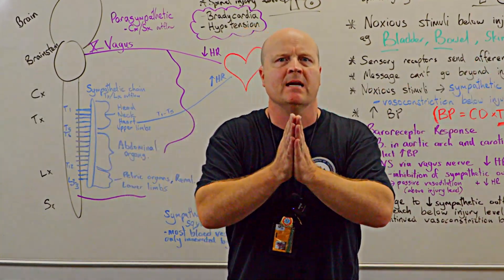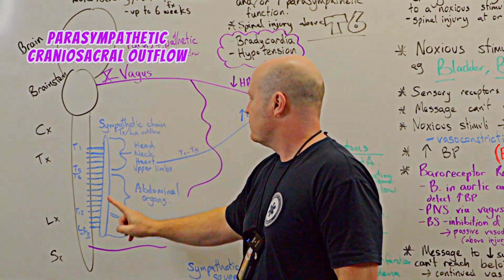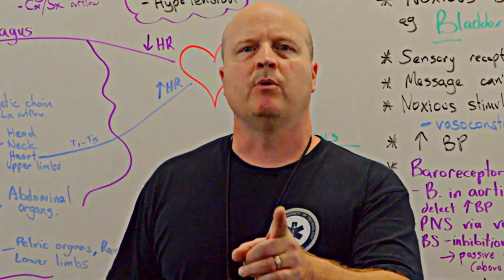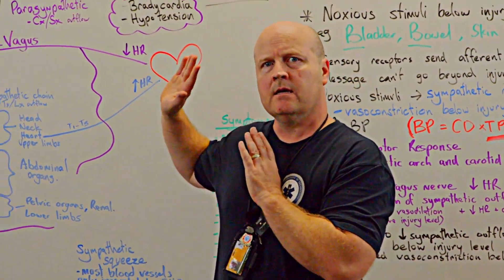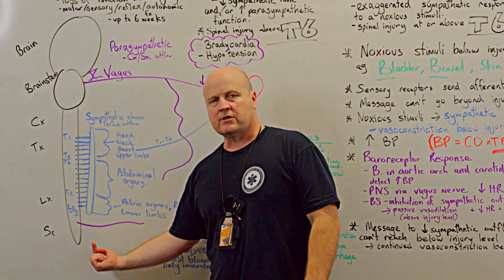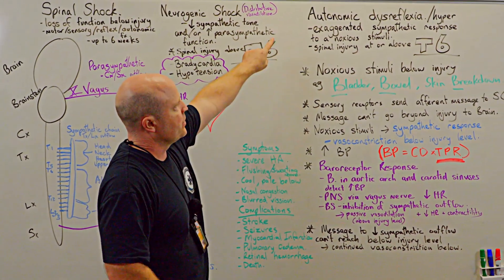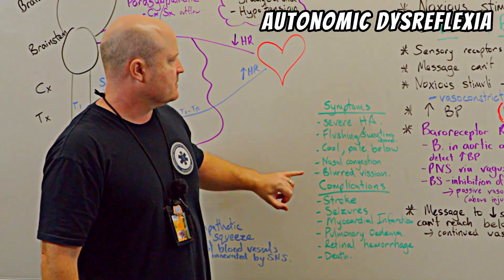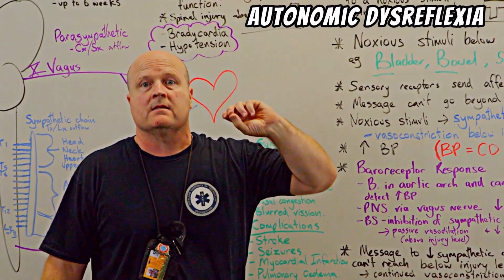Spinal Shock, Neurogenic shock, and Autonomic Dysreflexia Explained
In this video, we're breaking down the three key consequences of a spinal cord injury —
Spinal shock, Neurogenic shock, and Autonomic Dysreflexia, also known as Autonomic Hyperreflexia.

We'll explain how they’re different, when they occur, what they look like, and why they matter..

Let’s get into it, happy studying!

00:00 Introduction
00:15 Autonomic nervous system
02:05 Spinal shock
04:14 Neurogenic shock
05:52 Autonomic dysreflexia
14:21 Recap
14:25 Spinal shock
15:04 Neurogenic shock
16:27 Autonomic dysreflexia

Spinal Shock and Neurogenic Shock

Spinal Shock
After an acute spinal cord injury, the person will experience some degree of spinal shock. This occurs shortly after injury and is characterised by a temporary loss of all neurological function below the level of injury, including:
- Spinal reflexes
- Autonomic function
- Motor control
- Sensation

This state may last up to 6 weeks, although in many cases it resolves within days to weeks. The return of reflexes marks the end of spinal shock.

Neurogenic Shock
If the spinal cord injury is at or above T6, the injury can disrupt sympathetic outflow, resulting in:
- Hypotension
- Bradycardia
- Peripheral vasodilation

This hemodynamic state is known as neurogenic shock, caused by the loss of sympathetic tone and unopposed parasympathetic (vagal) function. It is a medical emergency that requires immediate recognition and management.

Important: Although spinal shock and neurogenic shock can occur simultaneously, spinal shock does not cause neurogenic shock. They are distinct processes triggered by the same injury, not by each other.

Time Period Post-Injury
- Spinal shock begins immediately after the injury and resolves over days to weeks.
- Autonomic dysreflexia (AD) typically develops after spinal shock has resolved, during the chronic phase of spinal cord injury.
- Autonomic dysreflexia is most commonly seen in individuals with injuries at or above T6.

Pathophysiology of Autonomic Dysreflexia

Triggering Stimulus
Autonomic dysreflexia is triggered by noxious stimuli below the level of injury:

**Bladder-related**
• Distended bladder (urinary retention)
• Blocked or kinked catheter
• Urinary tract infection (UTI)

**Bowel-related**
• Constipation
• Fecal impaction
• Digital rectal examination
• Enemas or suppositories

**Skin-related**
• Pressure injuries
• Ingrown toenails
• Burns/scalds
• Tight clothing or medical devices

**Other triggers**
• Sexual activity or stimulation
• Menstruation
• Labor and delivery
• Fractures or injuries below the lesion
• Sudden temperature changes

Afferent Signal Transmission
- Sensory receptors detect the noxious stimulus and send afferent impulses to the spinal cord below the lesion.
- These impulses cannot ascend past the spinal injury to the brain for proper interpretation and control.

Autonomic Nervous System Activation
- A reflex sympathetic response occurs at the spinal cord level:
  - Diffuse vasoconstriction below the injury
  - Massive increase in blood pressure (BP) due to unregulated vasoconstriction

Baroreceptor Response
- Baroreceptors in the aortic arch and carotid sinuses detect the dangerously elevated blood pressure.
- The brainstem initiates compensatory actions:
  - ✅ Activates the parasympathetic nervous system via the vagus nerve, causing a decrease in heart rate (bradycardia).
  - ✅ Inhibits sympathetic outflow above the level of injury, which leads to vasodilation in those areas.

Flushing and Sweating Above the Injury
- Vasodilation above the lesion causes a local increase in skin temperature.
- This warming is sensed by thermoreceptors in the skin, which activate the central thermoregulatory response (via the hypothalamus).
- The hypothalamus then stimulates sympathetic cholinergic fibers (which are still intact above the lesion) to produce sweating.
 ✅ This sweating is a response to skin warming, not increased sympathetic tone.
 It is a thermoregulatory mechanism, not a sign of sympathetic activation.

 🚫 Disrupted Regulation Below the Injury
- Although the vagus nerve can slow the heart rate, it cannot reverse the sympathetic vasoconstriction below the lesion.
- Parasympathetic nerves do not innervate most blood vessels, and vasodilation normally occurs via withdrawal of sympathetic tone, which the brain can no longer send below the injury.
- The result is persistent vasoconstriction, sustaining severe hypertension despite bradycardia.

Symptoms and Complications of Autonomic Dysreflexia

Common Symptoms:
- Severe, pounding headache
- Flushing and sweating above the level of the lesion
- Cool, pale skin below the level of the lesion
- Nasal congestion
- Visual changes (blurred vision, spots)

Potential Complications (if untreated):
- Stroke (risk increased 3–4x)
- Seizures
- Myocardial infarction (heart attack)
- Pulmonary edema
- Retinal hemorrhage
- Death